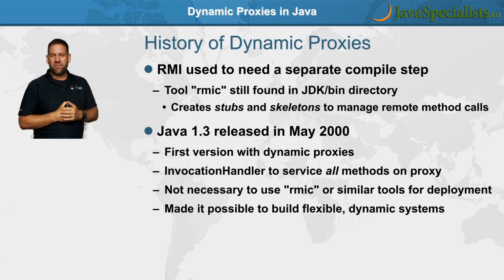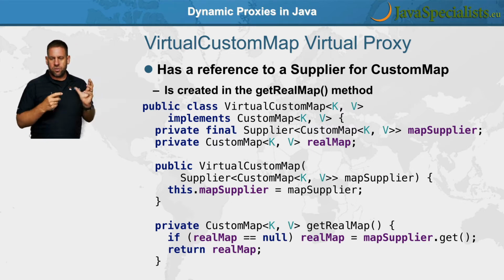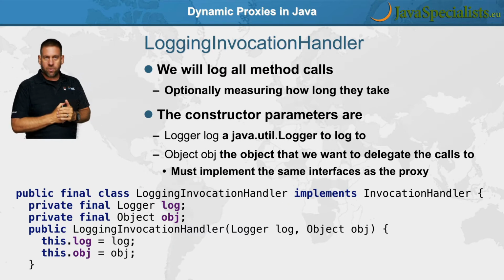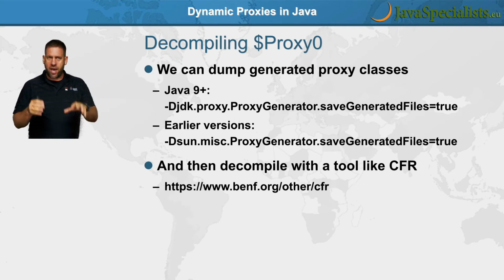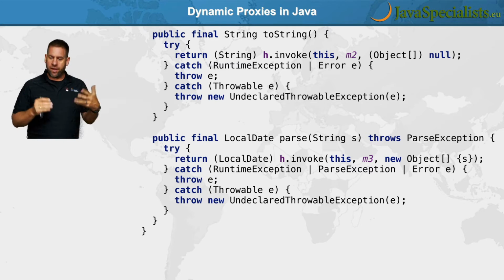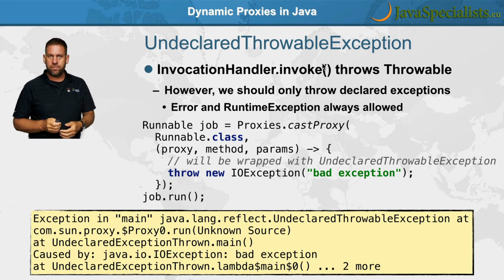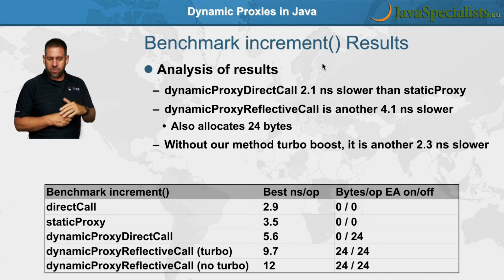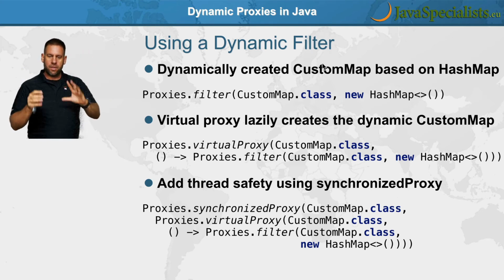jconf.dev 2020 - Dynamic Proxies in Java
Java frameworks often need to dynamically create classes. One approach to do that easily in Java is dynamic proxies. In this talk, we will show how they compare to hand-written classes. We will then examine how we can use dynamic proxies to reduce the amount of code that we have to write.

Dr Heinz M. Kabutz
Dr Heinz M. Kabutz is the author of The Java Specialists' Newsletter (javaspecialists.eu), in which he explores all sorts of interesting nooks and crannies of the Java ecosystem. He is a Java Champion and a frequent speaker at all the best Java conferences, and some of the worst.